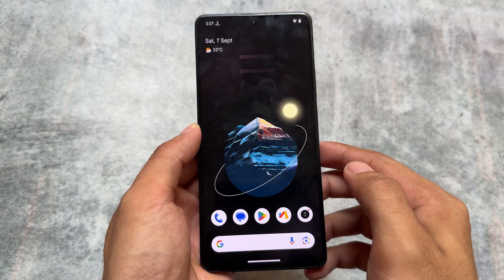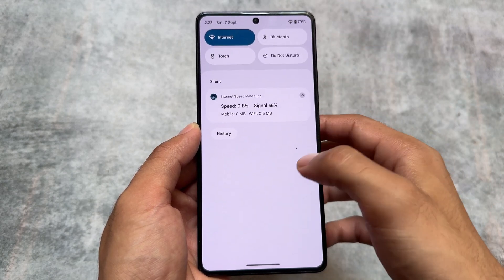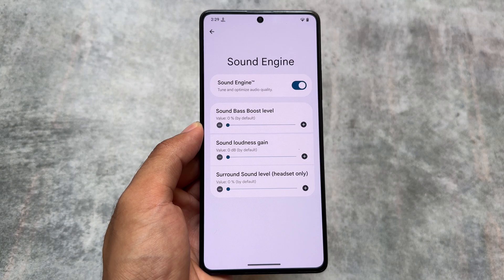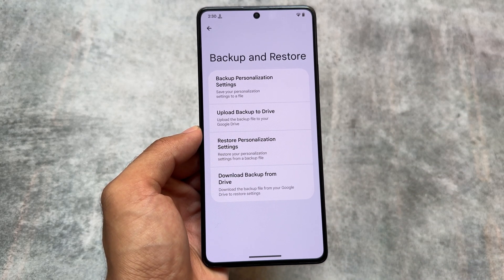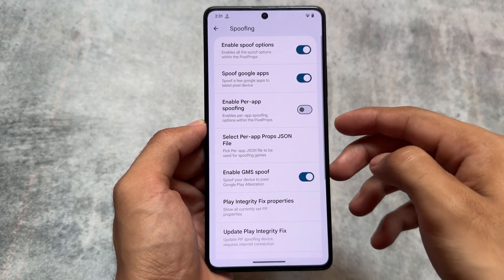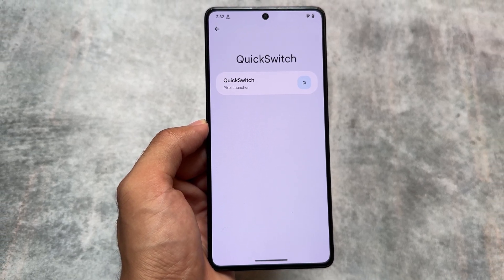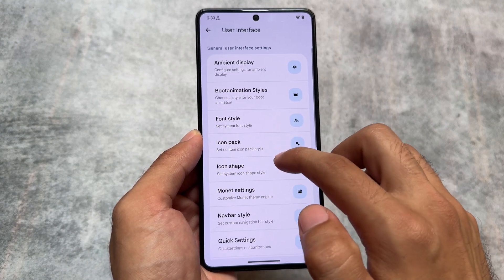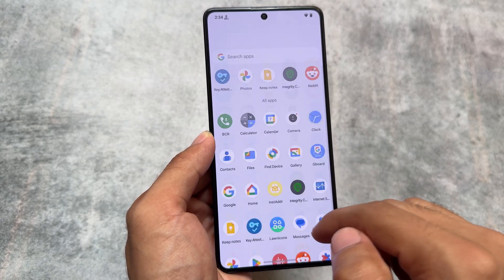rising OS v5.2 Update is here: No More Android 14?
Hey guys, What's Up? Everything is good I Hope. This video will show you " rising OS v5.2 Update is here: No More Android 14? ". Make Sure to watch this video till the end to understand everything.